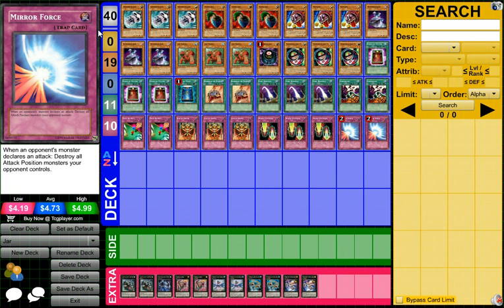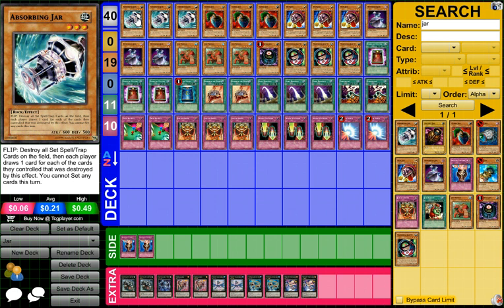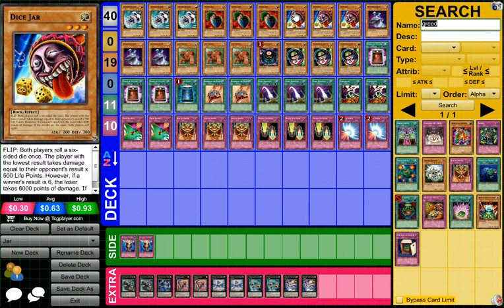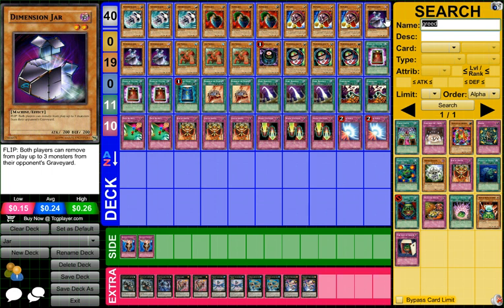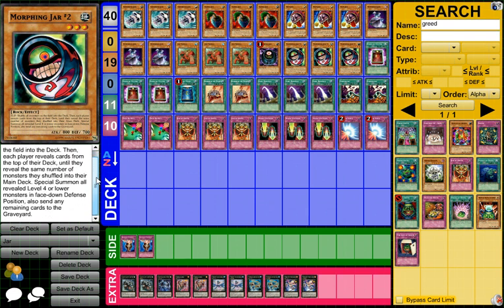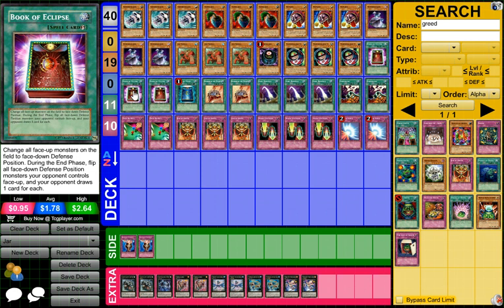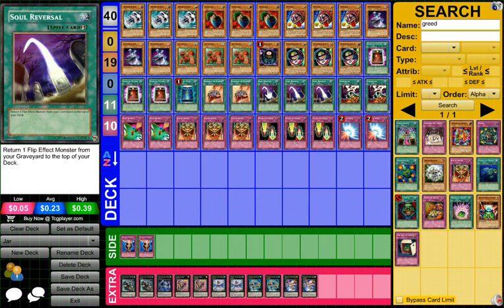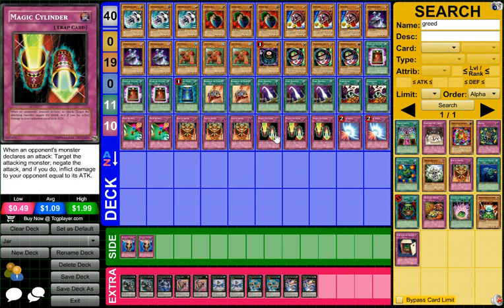Dragonfly Deck Review- Jar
No cookies in these Jars!